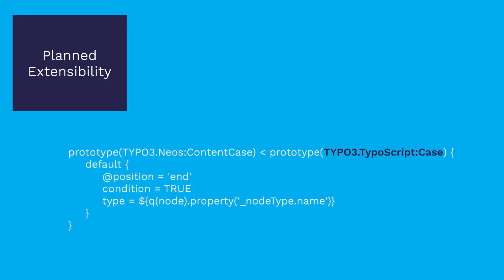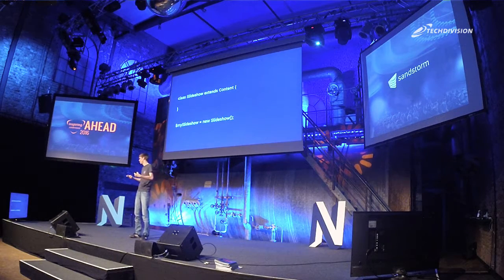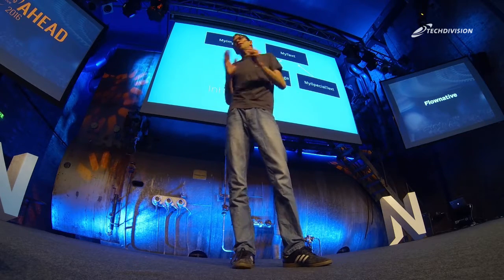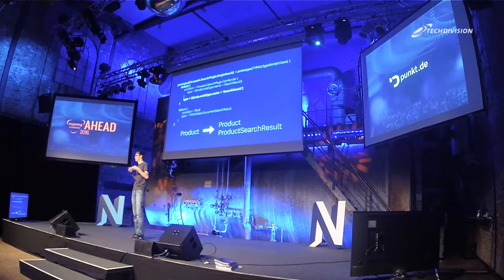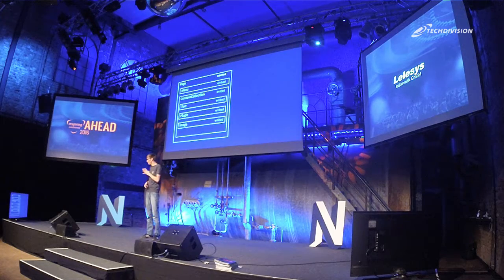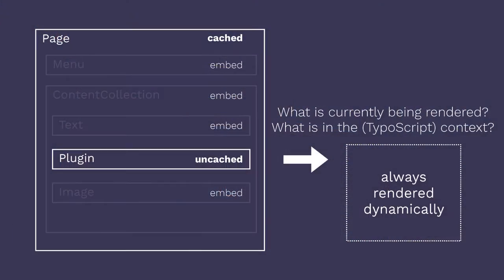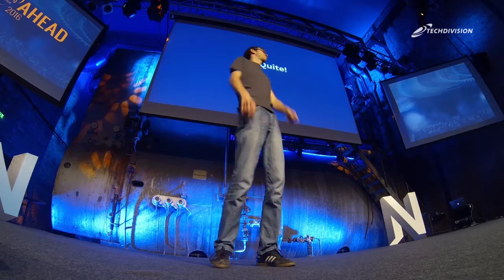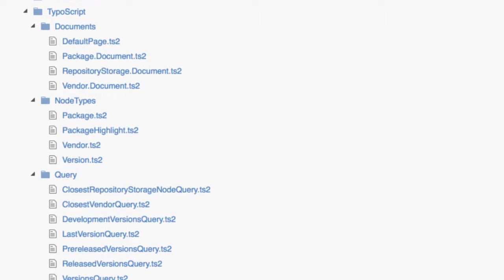Emerging best practices about TypoScript / Content Rendering - Sebastian Kurfürst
How to structure TypoScript and to get the most out of the content cache. Emerging best practices about TypoScript.

Speaker:
Sebastian Kurfürst | Sandstorm Media GmbH

Event:
Inspiring Conference 2016, Kolbermoor, Germany